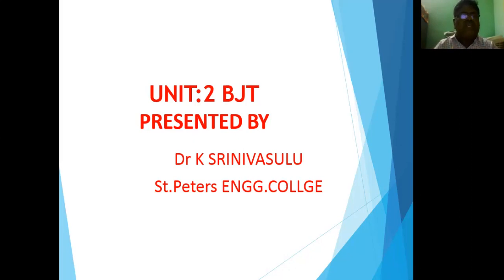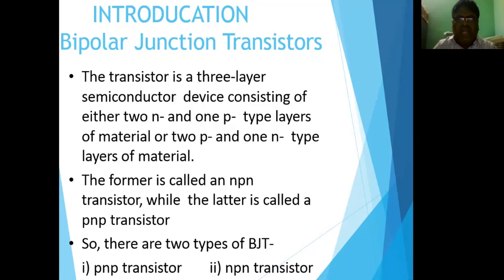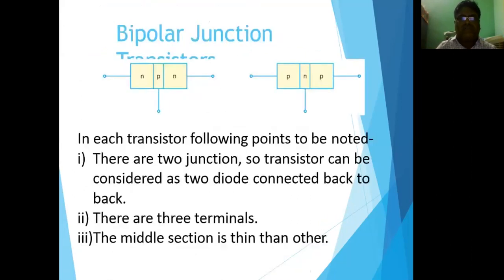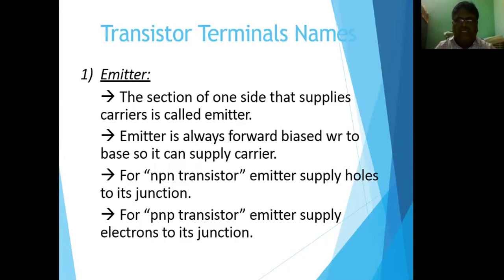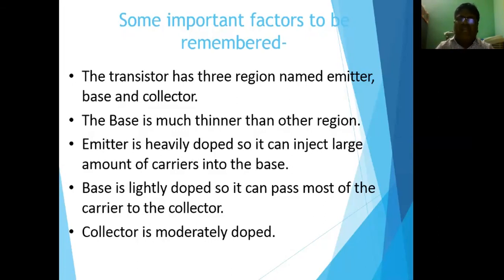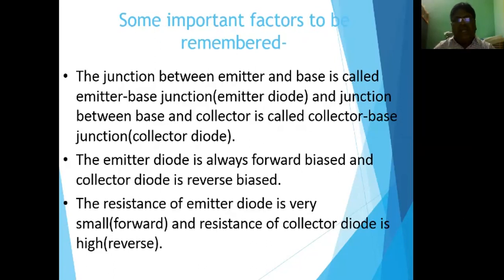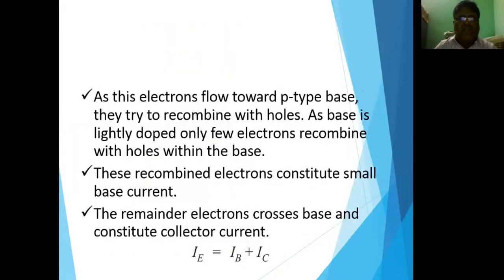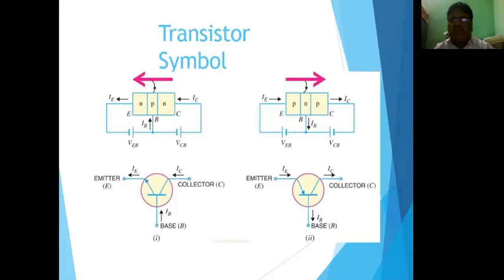BJT Introducation by Dr k srinivasulu